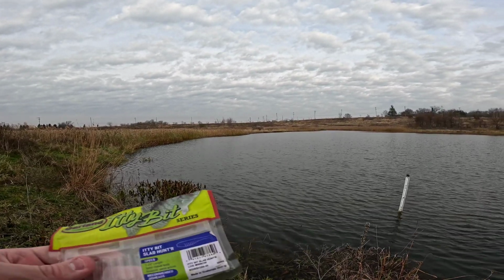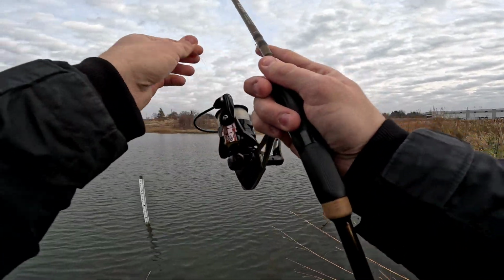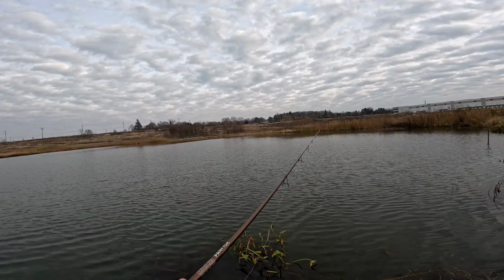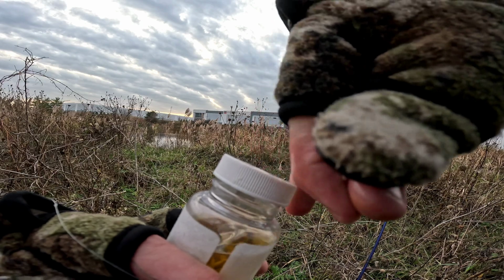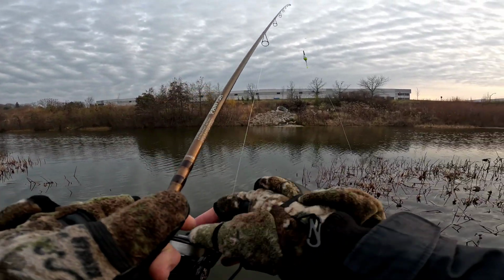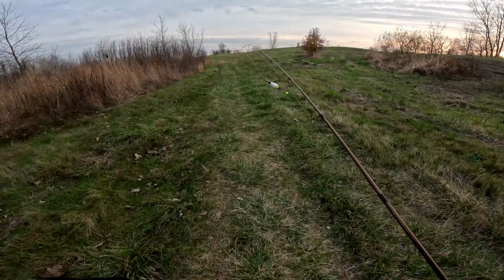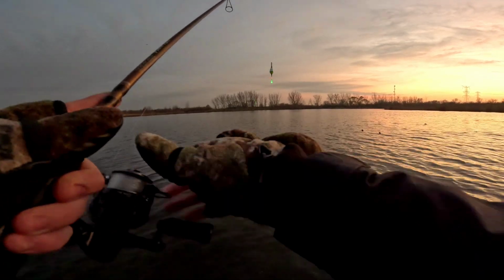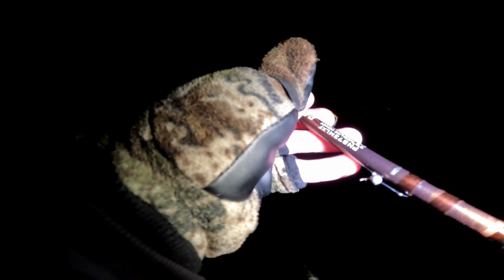Gulp! Minnows Will Save You From Getting Skunked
Catch more Crappie this November with the secret to avoiding a skunked day on the water  GULP! Minnows! In this video, we're sharing our go-to tactics for landing crappie during the early winter months. From gear selection, including the St Croix Panfish Series, to the best bobber rig setups and winter crappie baits, we've got you covered. Learn how to catch Crappie consistently using GULP! Minnows are one of the most effective and reliable baits for panfish. Whether you're a seasoned angler or just starting out, these panfish tactics will help you fill your bucket and have a blast on the water. So, grab your rod, and let's get started!

Deps Cover Scat 3.5 inch 396 Wakasagi

Gary Yamamoto 5" Fat SENKO/Green Gizzard (10 Pack)

YUM Forward Facing Sonar Minnow Tennesse Shad 3''

6th Sense Fishing Juggle Minnow - Soft Plastic - Bass Fishing

Strike King Lures Strike King Lures Mr Crappie Jig Head with Lazer Sharp Eagle Claw Hook Freshwater 1 Oz 2 Refrigator

Berkley PowerBait Ripple Shad Fishing Soft Bait

St. Croix Rods Legend Tournament Walley Spinning Rod

Mr. Crappie MP150W-2YG-GL Lighted

Berkley Lightning Rod Spinning Fishing Rod

Shimano Sahara FJ Spinning Reel

Heddon Crazy Crawler Wild-Action Topwater Fishing Lure

Blakemore RHSR-14-541 Swim'N Runner Spinner Bait

Z-Man Evergreen Jack Hammer Chatterbait 3/8 Oz

Berkley Choppo Fishing Hard Bait

Z-MAN Texas Eye Jigheads 3 Pack

Megabass Worm Dark Sleeper, 2.4-Inch, 3/8 oz, Donco

Gamakatsu Finesse Wide Gap Weedless Hook

Rapala Rapala X Rap Pop 07 Fishing Lure 2 75 Inch

Lew's Strike King Lures KVD Toad Buzz Lure Freshwater 3 8 Oz 5 0 Hook Package of 1

Berkley Fusion 19 Weedless Wide Gap

Do it Molds ES Senko 5 in.Mold 4 Cavities

Seaguar Red Label

BASSDASH Fishing Tackle Backpack Water Resistant Lightweight Tactical Bag Soft Tackle Box with Rod Holder and Protective Rain Cover

QualyQualy Soft Plastic Lures, Paddle Tail Split Tail Swimibaits for Bass Fishing, Jerkbaits Swim Baits for Trout Pike

St. Croix Premier Casting Rods

Z-MAN HR5-06 Hellraizer Topwaters 5 Inch 5/8 Ounce Scaly Shad Topwater Lure

Berkley FSN19SLEWG

Yum Lures Dinger

Bobby Garland Swimming Minnow Soft Plastic Crappie Fishing Lure, 2 Inches, Pack of 15

Bobby Garland Slab Hunt'R Soft Plastic Crappie Fishing Lure, 2.25 Inches, Pack of 10

Sedona FI

St. Croix Rods Avid Series Spinning Rod, AVS

Yo-Zuri T7-8LB-CL-200YD: T-7 Premium Fluorocarbon 8Lb 200Yd, Clear

St. Croix Rods Panfish Series Spinning Rod, PNS

YUM Money Minnow Original Soft Plastic Minnow Swim-Bait Paddle-Tail Fishing Lure

Panther Martin Pro Guide Anywhere 6 Pack

SHIMANO Stradic FL Spinning Fishing Reel

P-Line Floroclear Clear Fishing Line (Filler Spool)

Leland Lures Trout Magnet Black Jigheads Fishing Equipment

Bobby Garland Crappie Baits

Yamamoto Senko Soft Plastic Worm Easy to Use Bass Fishing Stick Bait Lures

St. Croix Rods Legend Tournament Bass Casting Rod

Berkley Gulp! Minnow Soft Bait , Smelt, 2-1/2-Inch

Fenwick Eagle Spinning Fishing Rod

KastKing Megatron Spinning Reel, Freshwater and Saltwater Spinning Fishing Reel, Rigid Aluminum Frame 7+1 Double-Shielded Stainless-Steel BB, Over 30 lbs. Carbon Drag, CNC Aluminum Spool & Handle